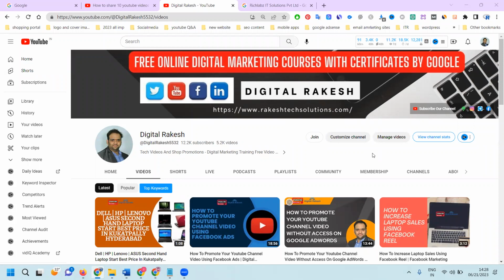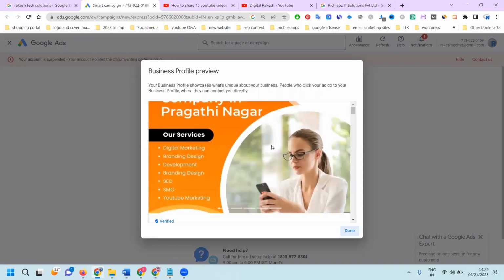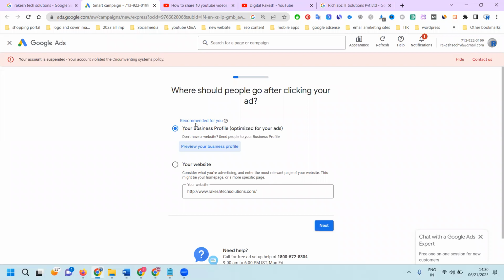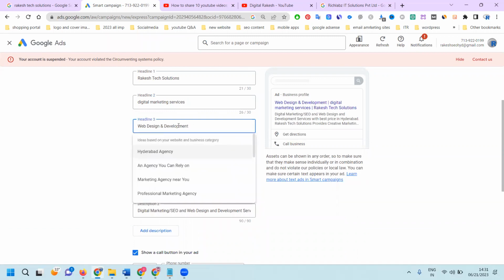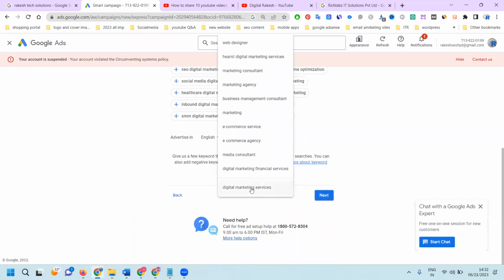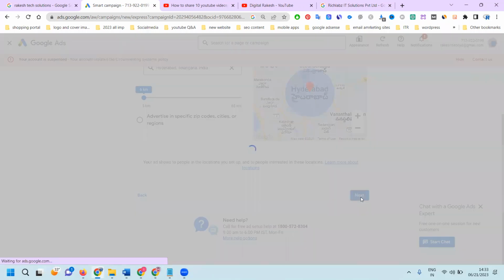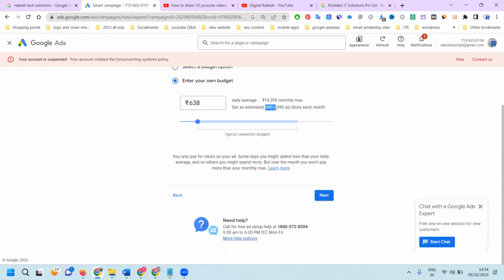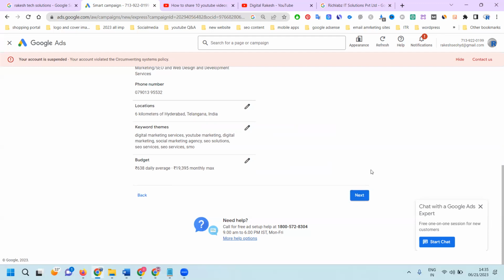How To Create Google Map Location Ad To Your Business | Digital Marketing Training Tutorial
It consists of many strategies such as the following:

Web Analytics
Content Marketing
Email Marketing
Mobile Marketing
Video Marketing